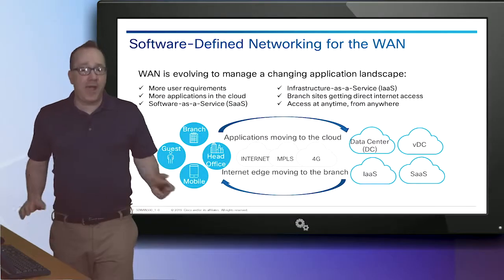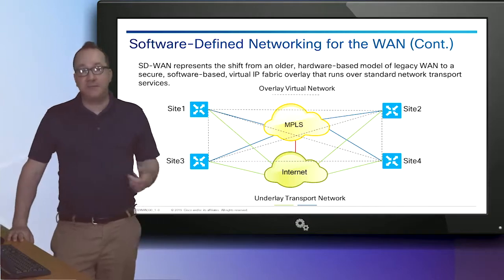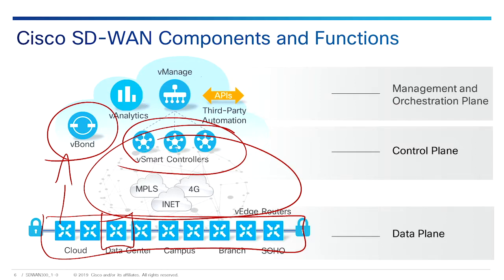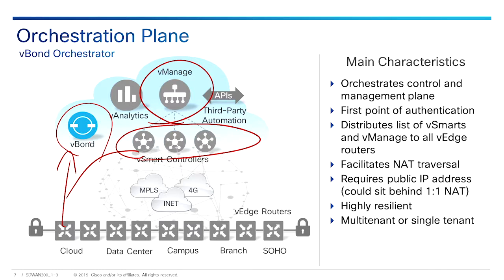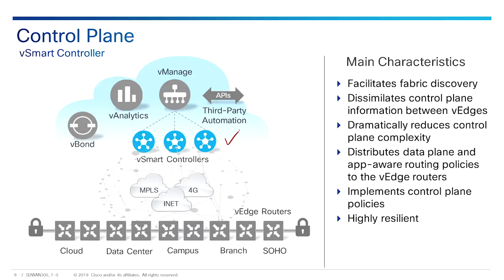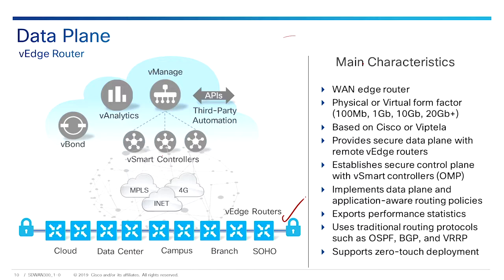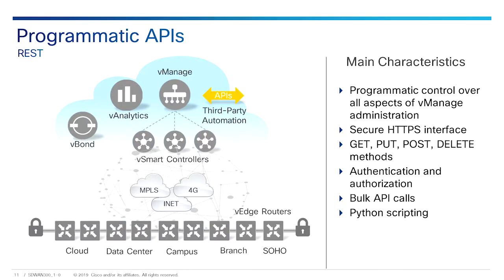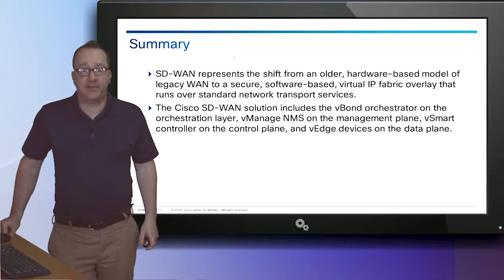1 2 Examining the Cisco SD WAN Architecture – Components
1 2 Examining the Cisco SD WAN Architecture – Components